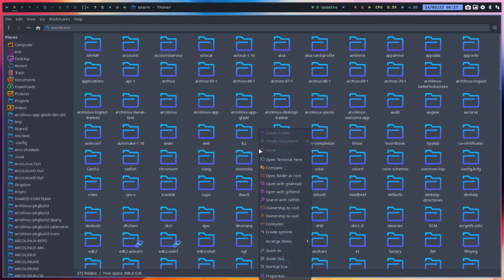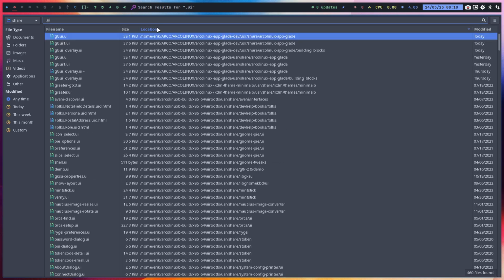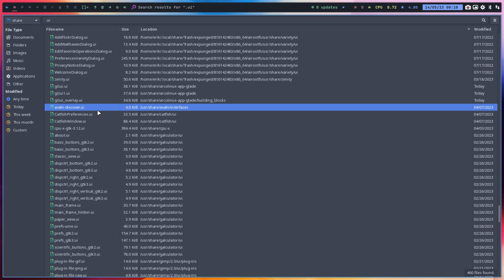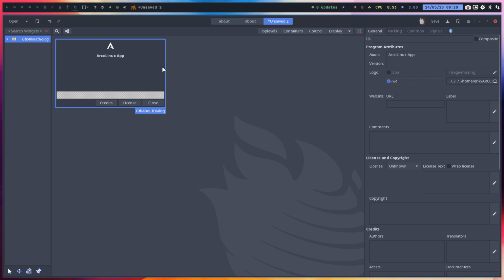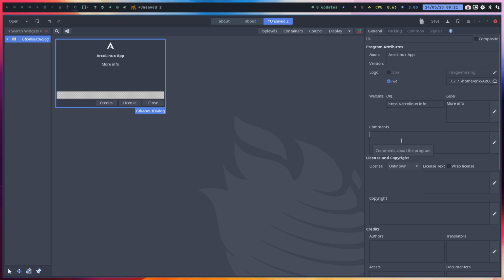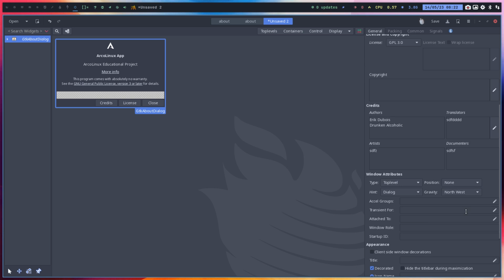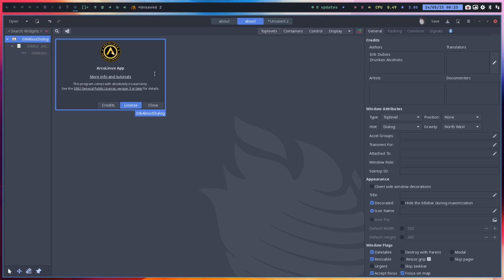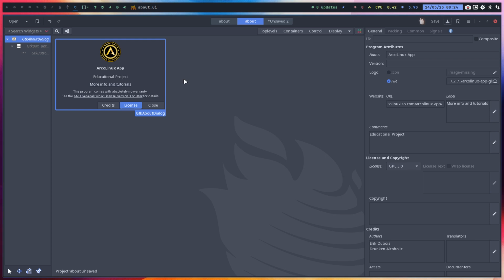ArcoLinux : 3564 ArcoLinux App 80 - Creating an about dialog in Glade